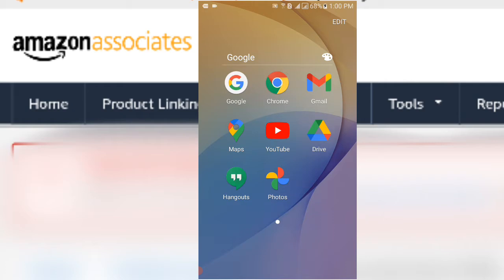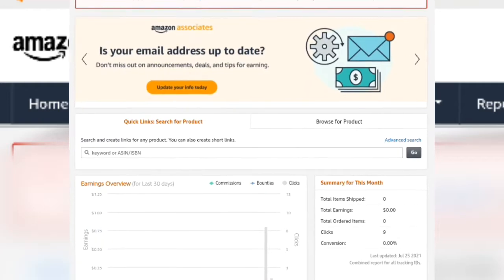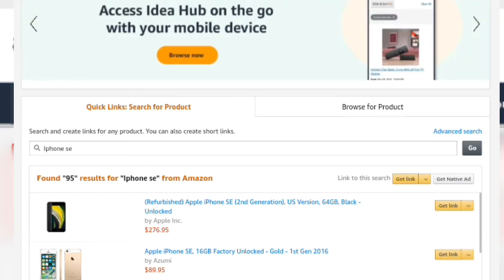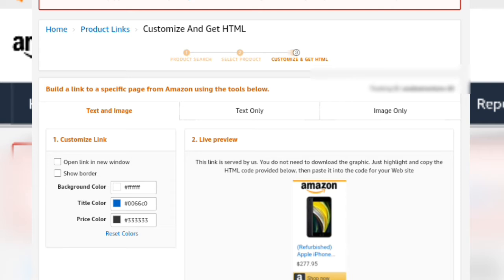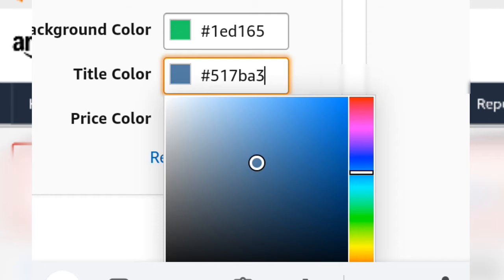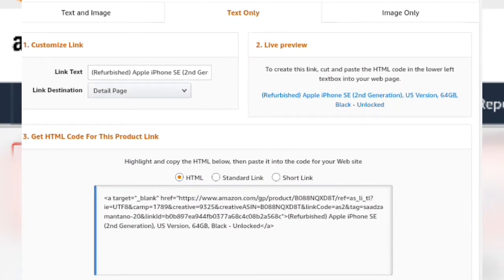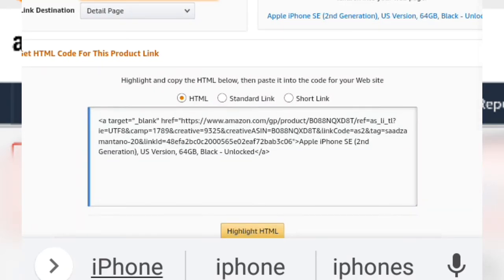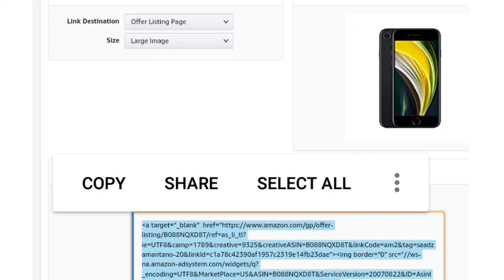How to make custom link of Amazon products on Amazon for affiliate marketing on Amazon using mobile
Hi viewers in this video I am going to tell you how you can make custom link of products on Amazon on Amazon website which is 100% legal for affiliate marketing on Amazon.